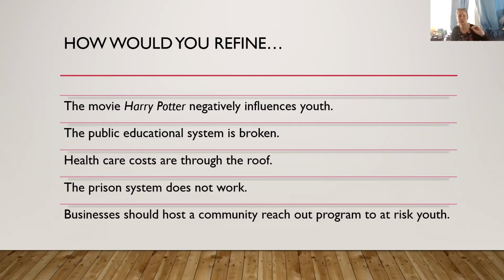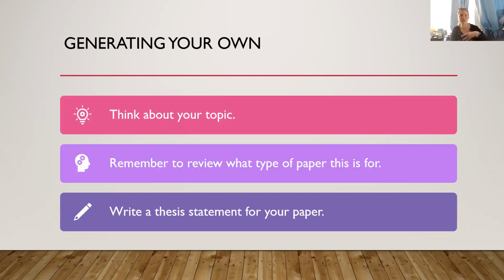Thesis Statements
You will need a strong understanding of parallel structure in order to have a good thesis statement. Make sure you watch my lecture about parallel construction/structure.